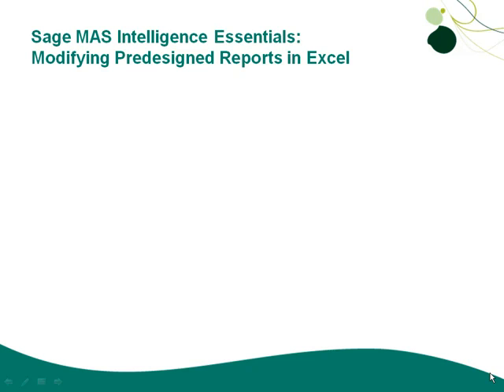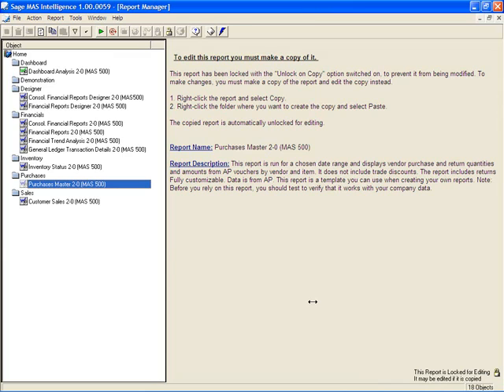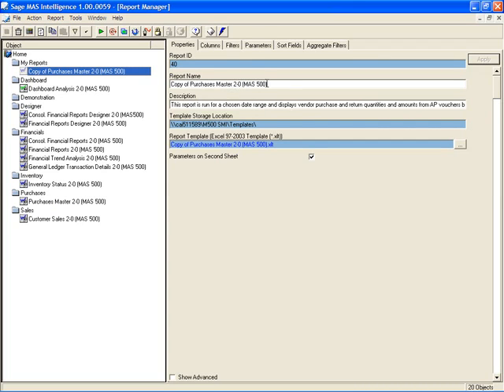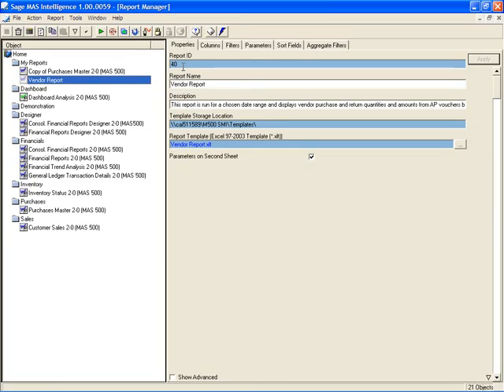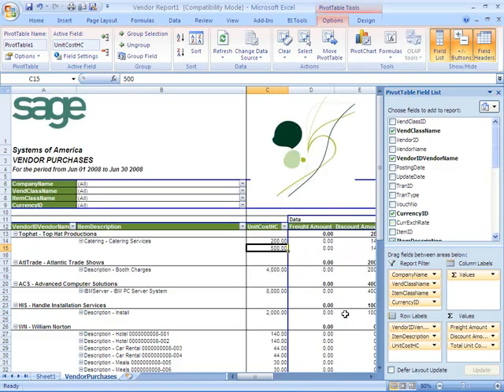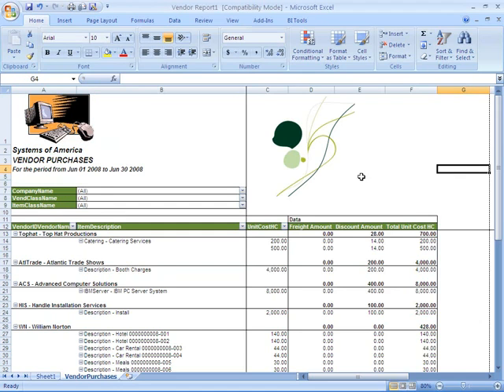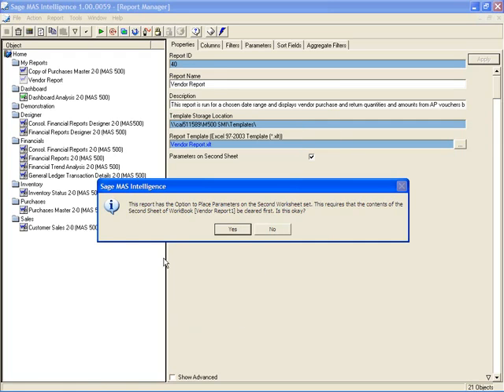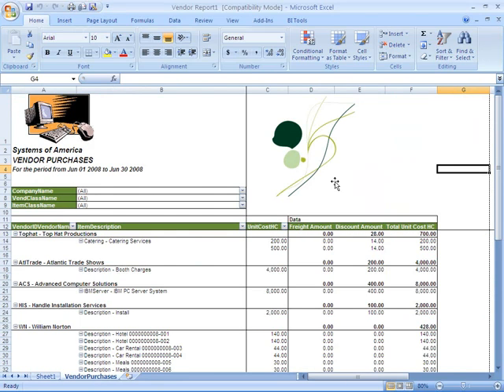Sage MAS Intelligence Modifying Predefined Reports